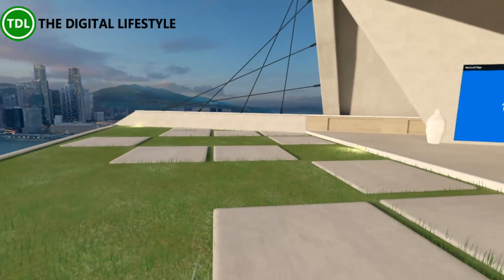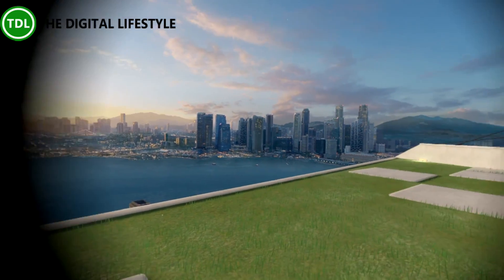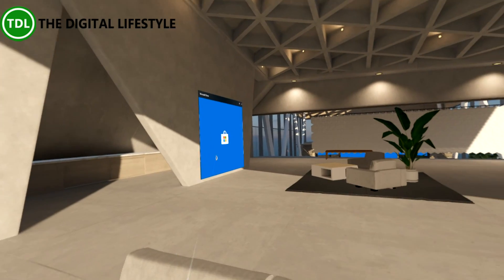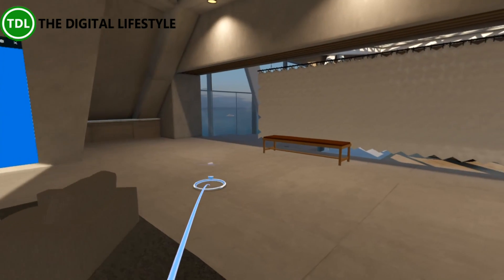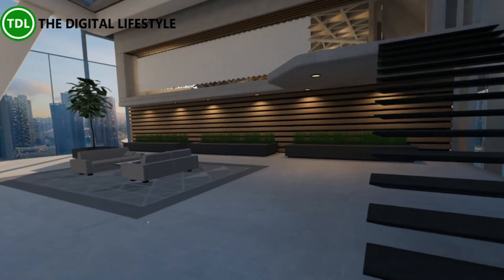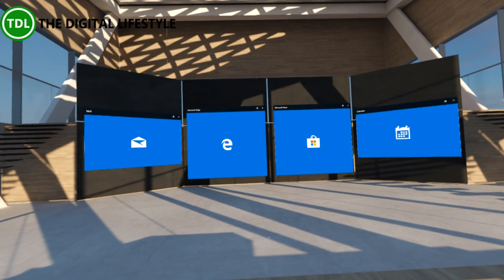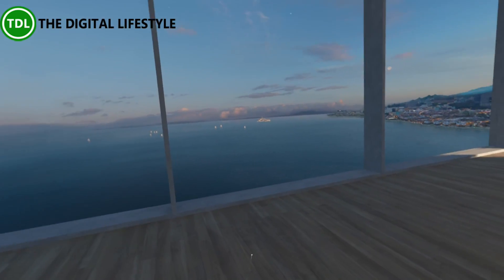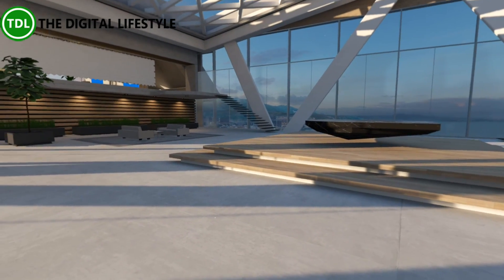A tour of the new SkyLoft in Windows Mixed Reality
Next week Microsoft will release a major update to Windows 10. It is known as the 1803 Feature Update or Windows 10 Spring Creators Update and was codenamed Redstone 4. Whatever it’s called it introduces new features for Windows Mixed Reality and one of the main ones is a new virtual home called Skyloft.
You access it via a new Places button on the Start menu in Windows Mixed Reality, it doesn’t replace the Cliff House you can switch between both homes.
The new Skyloft is a bigger and graphicly richer enjoinment than the Cliff House and features multi-level areas with some apps already pinned. In this video I take a tour of the Skyloft and examine the latest enjoinment for Windows Mixed Reality.